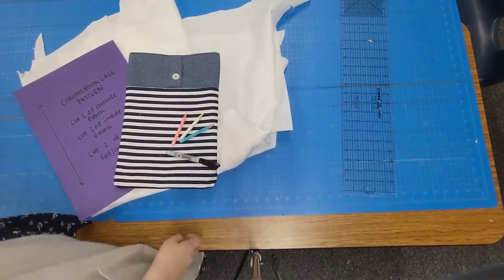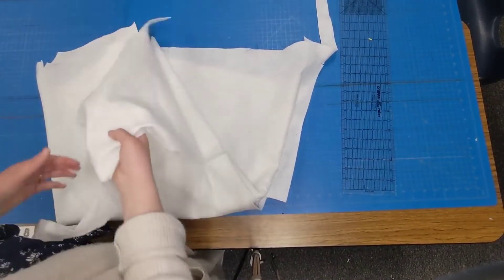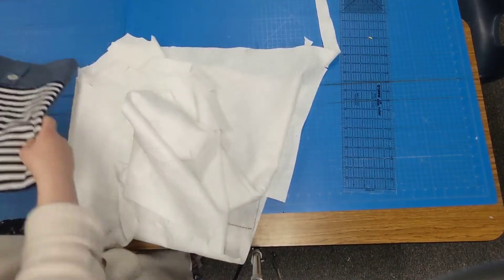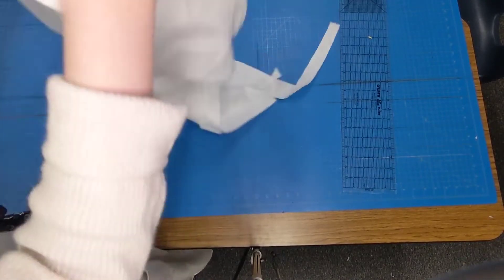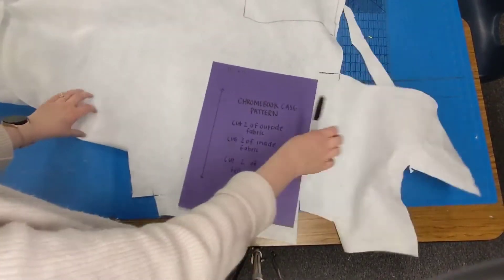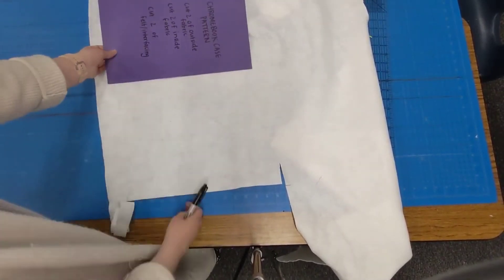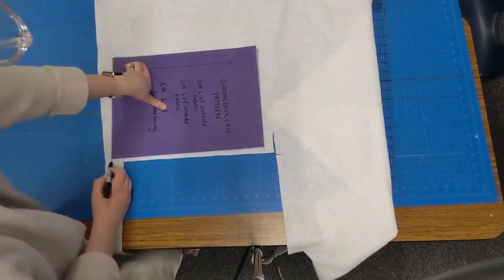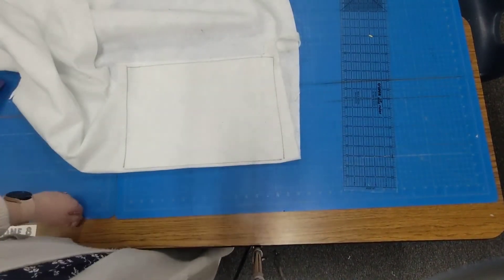Chromebook Case -- Marking Felt